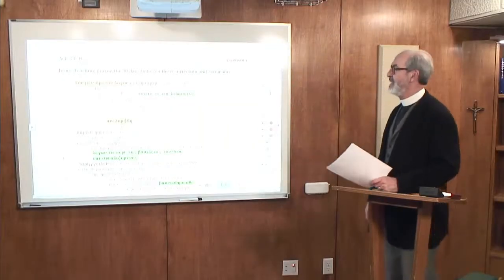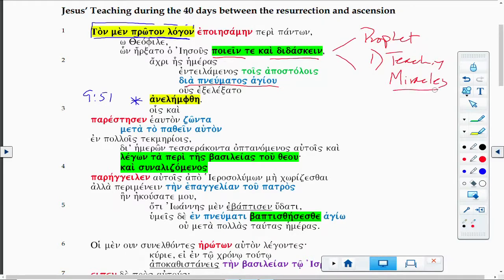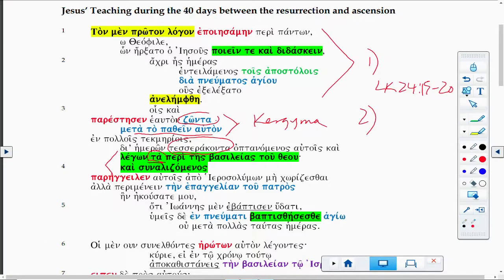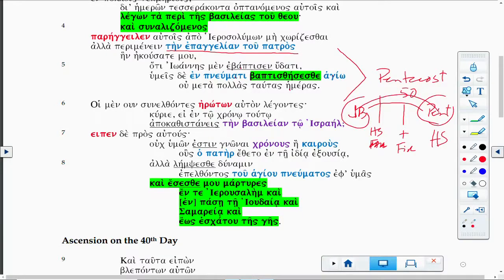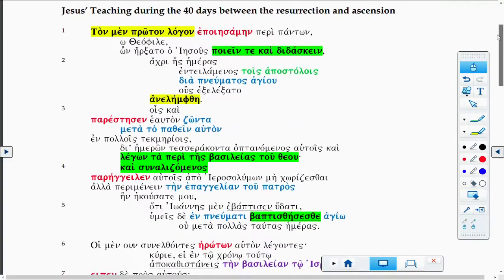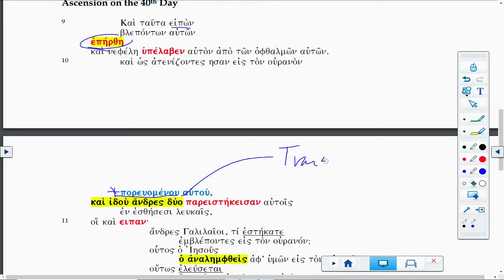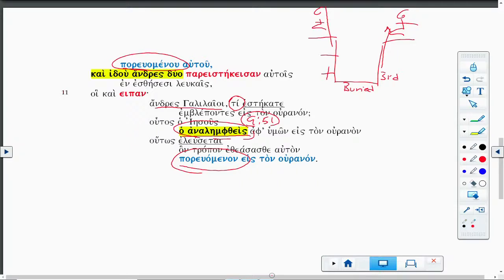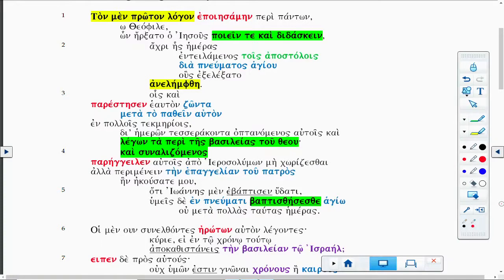Lectionary Podcast Ascension of Our Lord Series B Acts Reading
Acts 1:1-11 with Dr. Arthur A. Just Jr.